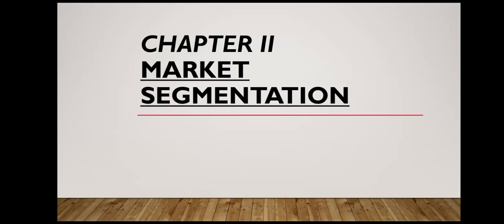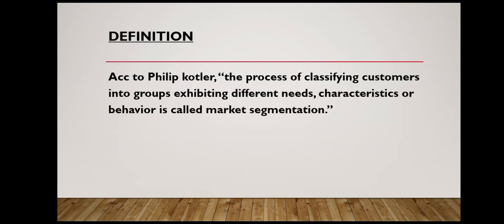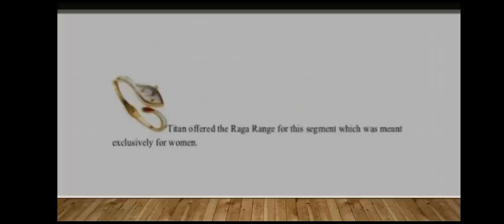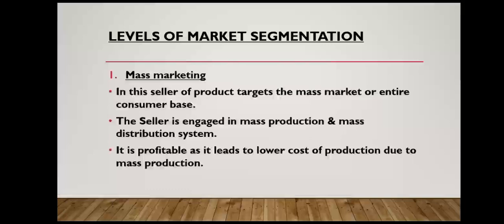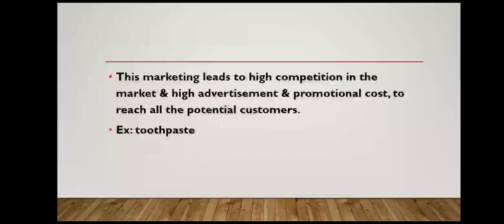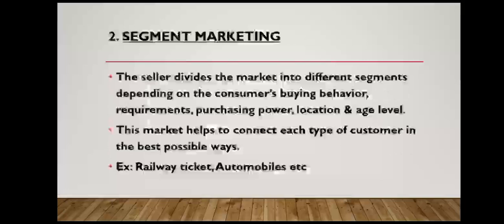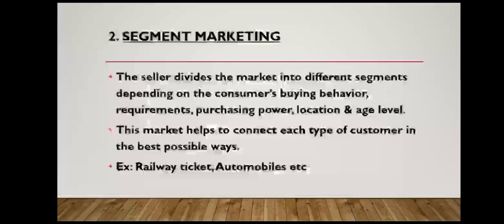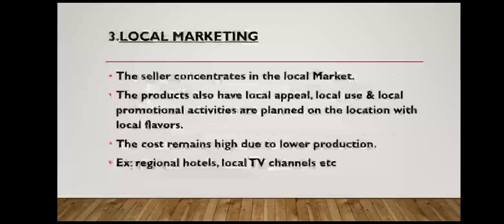Fundamentals Of Marketing, BCom II Sem, Class 8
Lecturer: Sonia Noronha

Topic Covered: Meaning of market segmentation.
Levels of market segmentation: Mass marketing, Segment marketing, Local marketing.